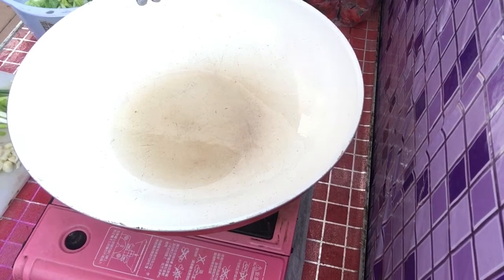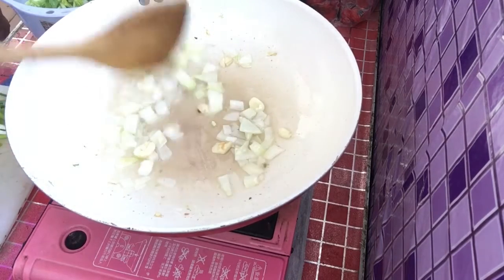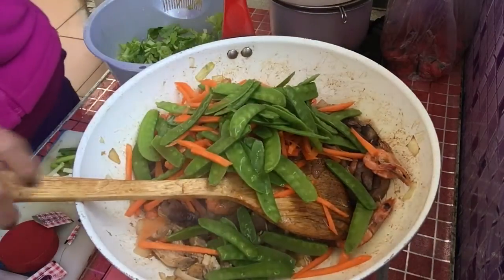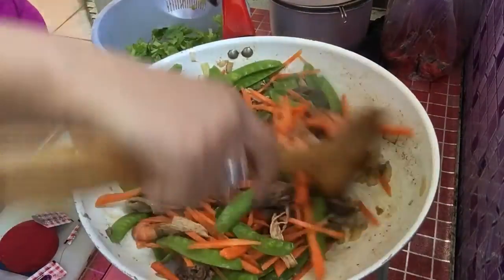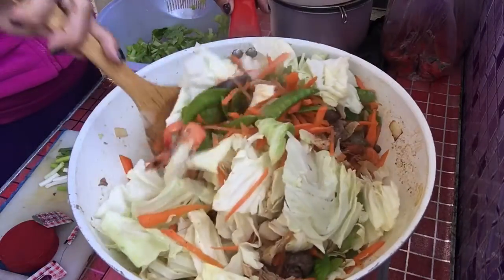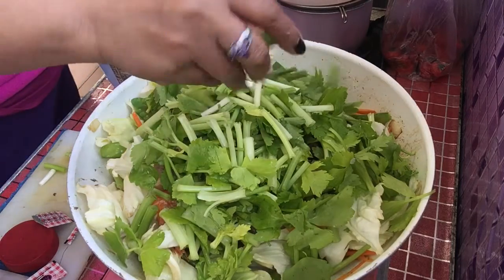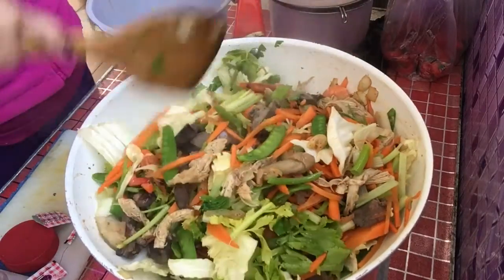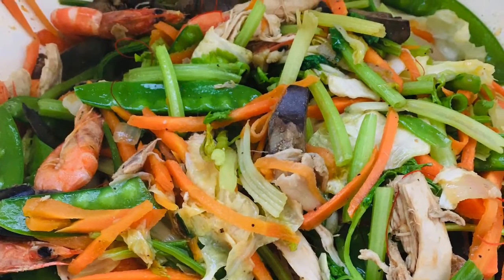Easy To Cook Healthy Stir Fry Veggies